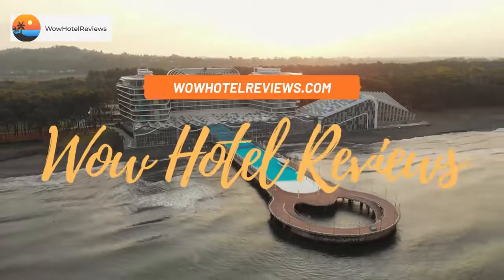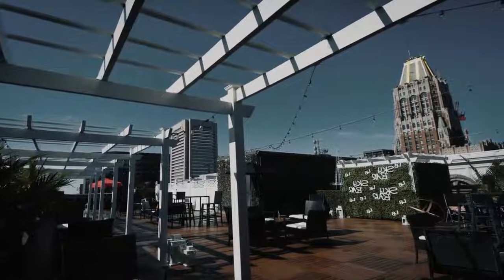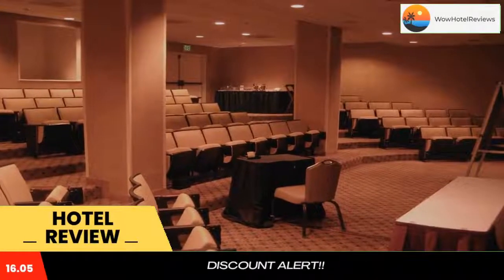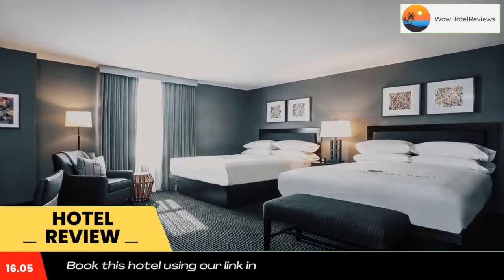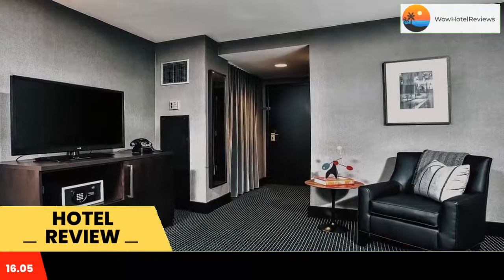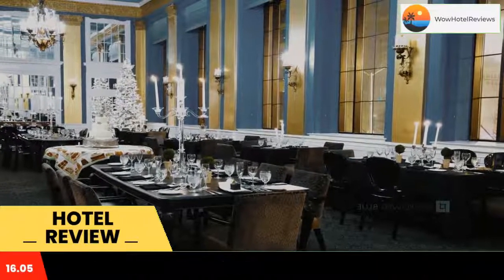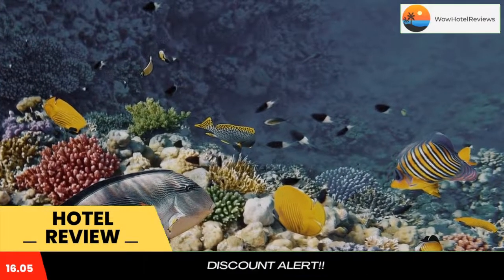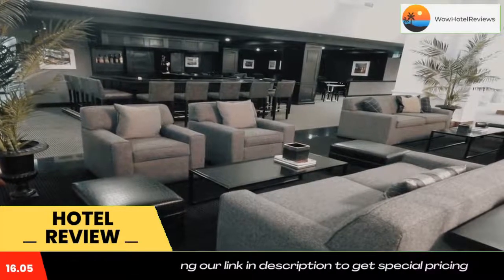Lord Baltimore Hotel Review - Baltimore , United States of America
Lord Baltimore Hotel

 Lord Baltimore Hotel
Located in the city center of Baltimore, this hotel is 2,100 feet to the Inner Harbor and is 3,150 feet drive to Oriole Park at Camden Yards. Free Wi-Fi is accessible.
Guests staying at the Lord Baltimore can enjoy on-site features like a restaurant, a business center and a fitness center. The property also features LB Skybar, a rooftop bar, open on selected days of the week with views of Baltimore and music.
Each room at the Lord Baltimore Hotel features amenities like plush bedding, a 40-inch flat-screen cable TV and a coffee machine. Free toiletries are supplied in the private bathroom.
The Charles Center rail station is steps away from the hotel. Baltimore Convention Center and M&T Bank Stadium are within 0.9 mi of the hotel.